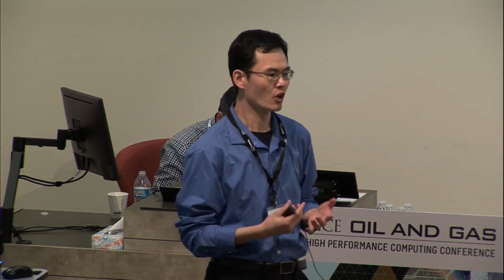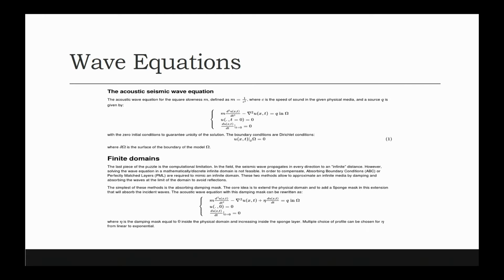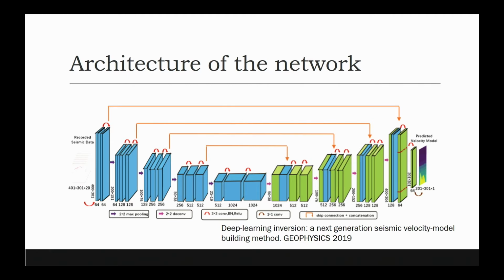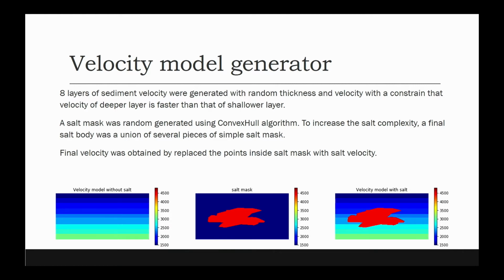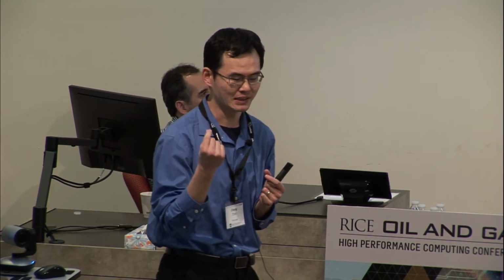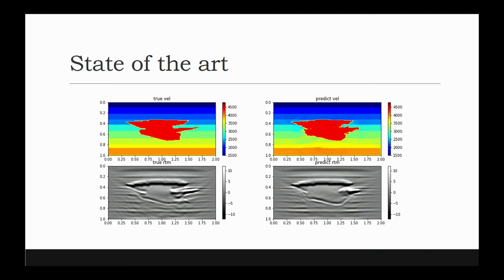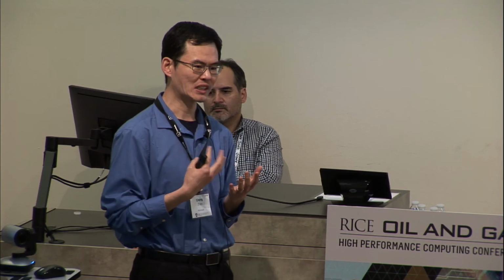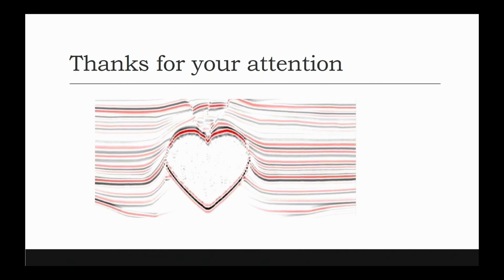2020 High Performance Computing Conference Parallel Session B #3